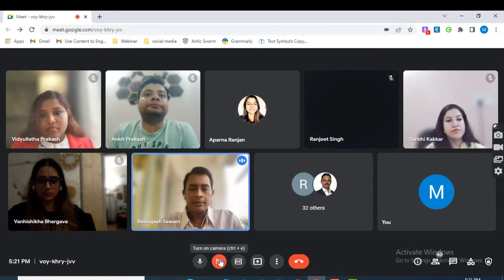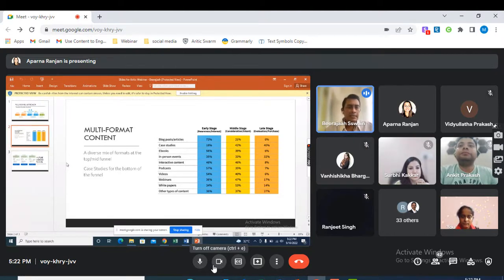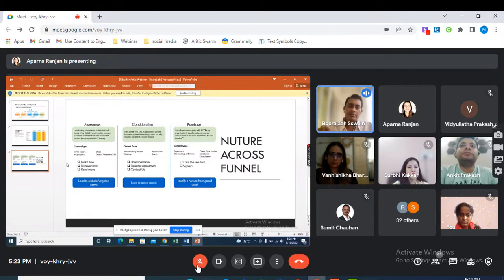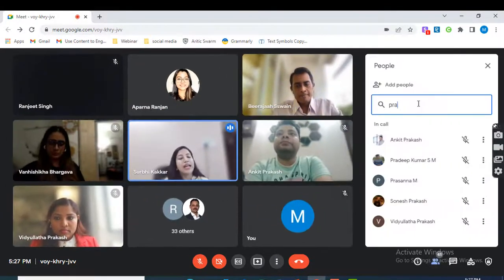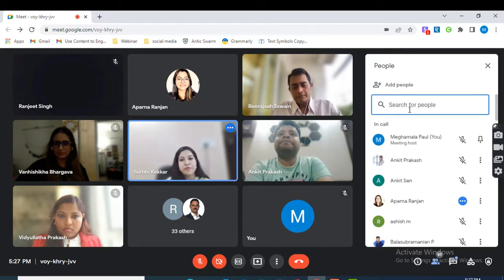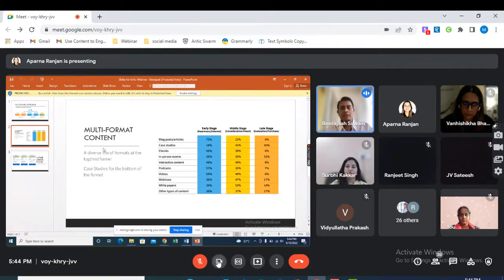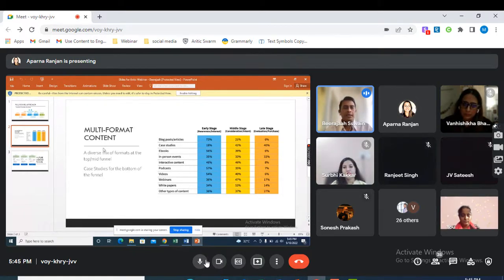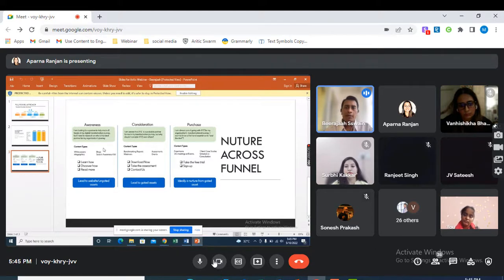Aritic Live Webinar - Use Content to Engage Customers Throughout the Sales Cycle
Content marketing is a robust tool business can shorten the B2B sales cycle. According to the Harvard Business Review, on average, B2-B customers complete nearly 60% of a typical purchasing decision before speaking with a supplier. Content is the tool that enables those conversations.

In a word, we can tell that content attracts and draws in targeted prospects. Content educates those prospects and helps candidates solve their problems and ultimately make a purchasing decision. Delivering valuable and relevant content makes that sales more relevant and of value.

How do you do once you land on a strong content idea?

How can businesses use Content Engage Customers Throughout the Sales Cycle?

By versioning an original content idea into a range of formats, how the salesperson or marketers can get the most mileage out of their very best concepts.

👉 Beerajaah Sswain - Growth Consultant, BS Consult

👉 Vanhishikha Bhargava -  Founder - Contensify

👉 Surbhi Kakkar - Management Consultant and Independent Brand Strategist

👉 Vidyullatha Prakash - Director of Marketing - Docmation